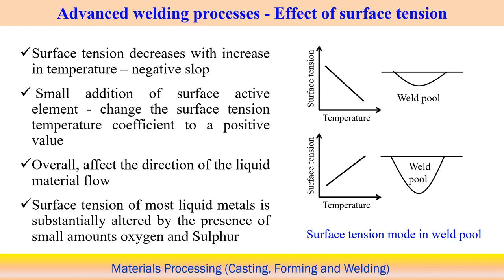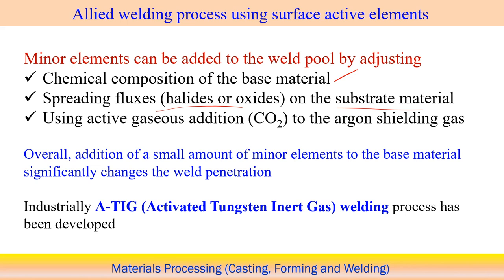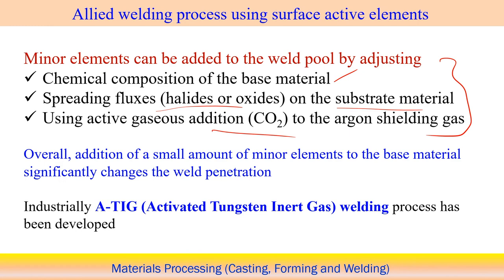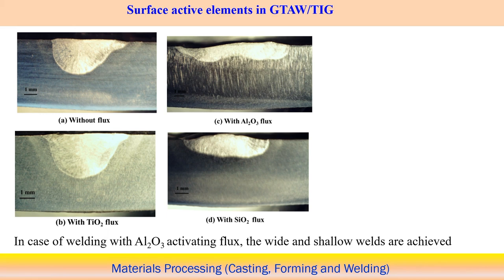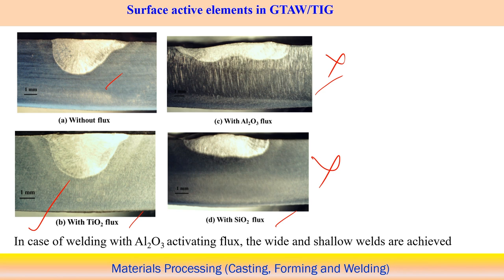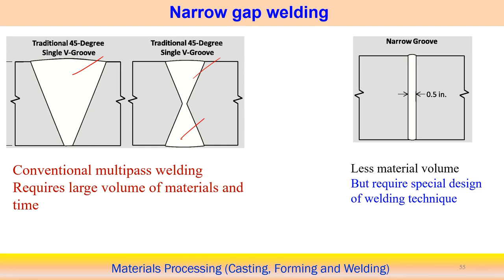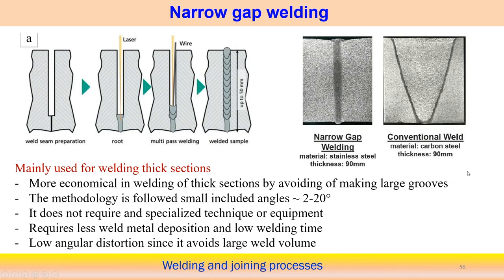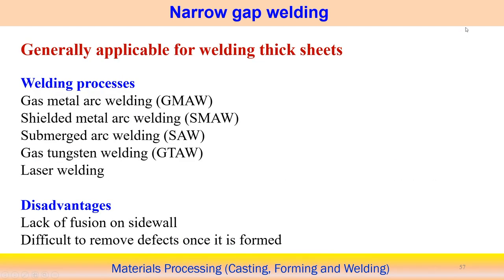Lec 31: Advanced welding processes